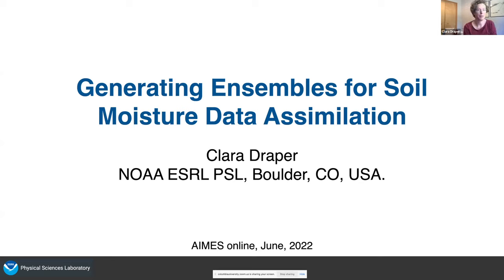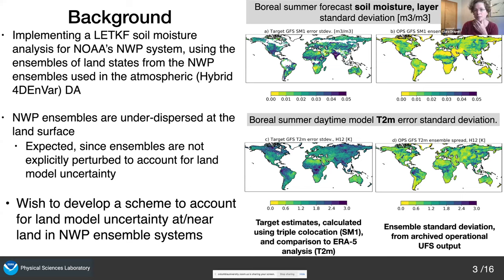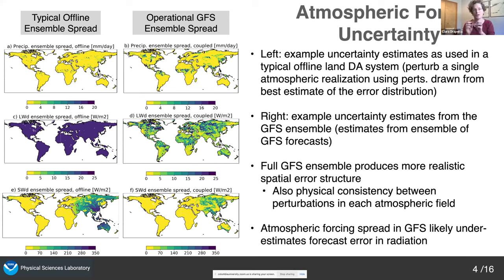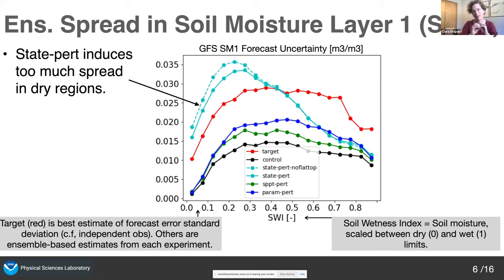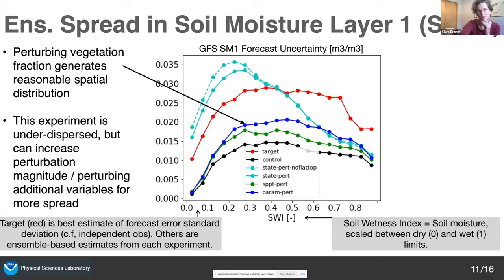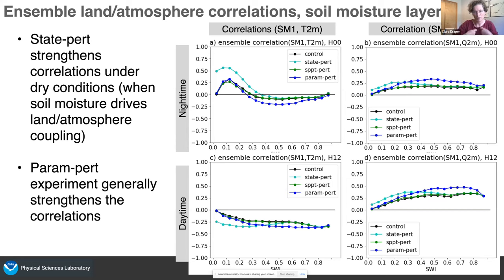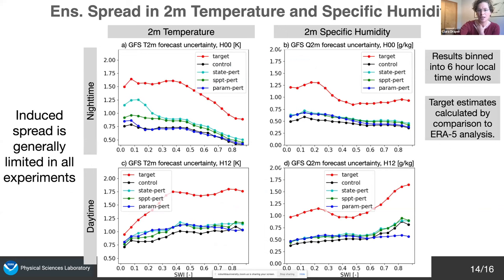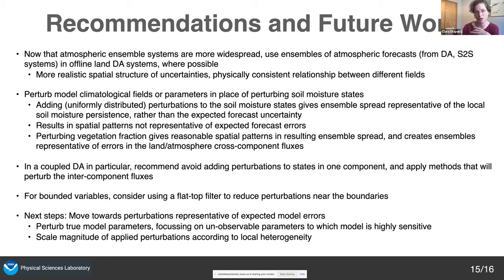Generating ensembles for ensemble-based soil moisture data assimilation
Title: Generating ensembles for ensemble-based soil moisture data assimilation
Topic: Ensemble DA Methods
Speaker: Clara Draper